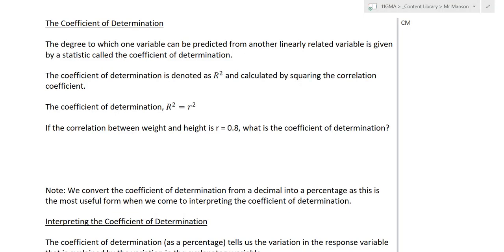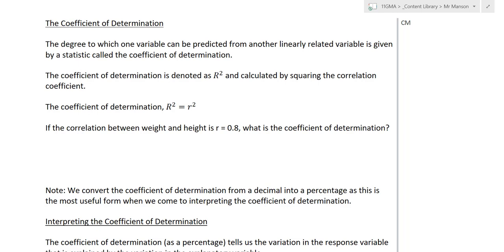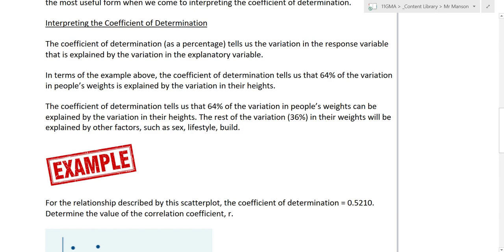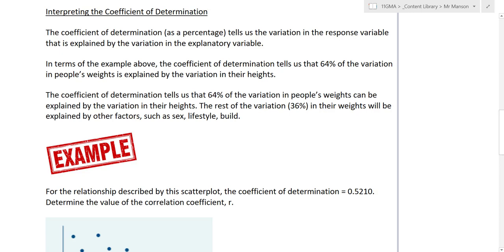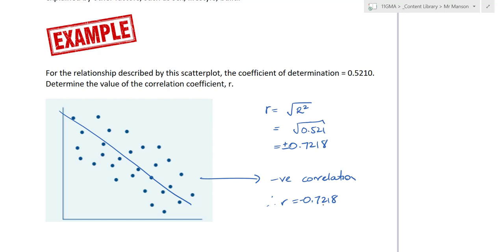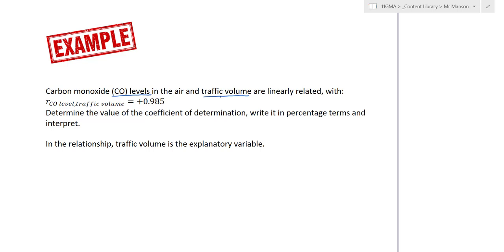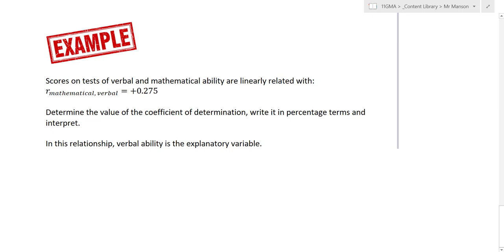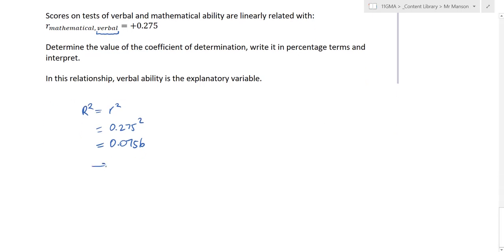12GMA - Coefficient of determination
In this video we explore the concept of the coefficient of determination.